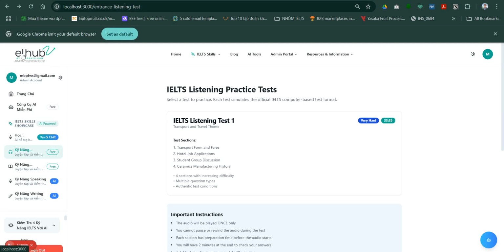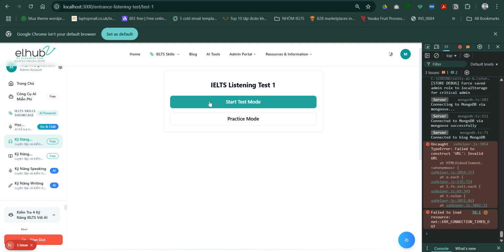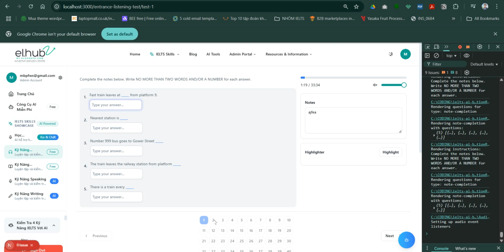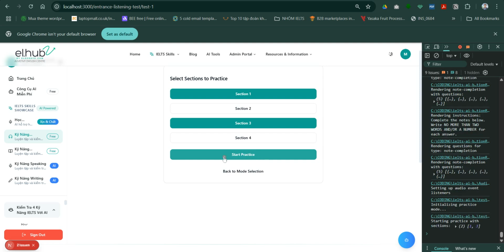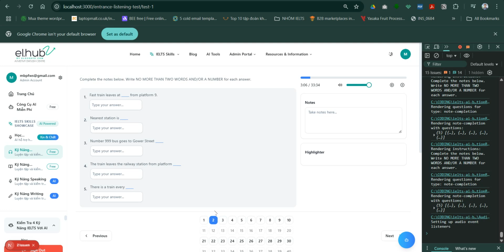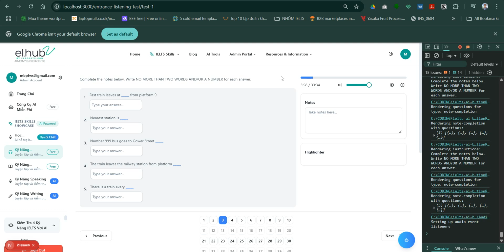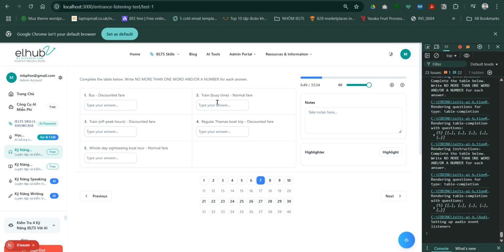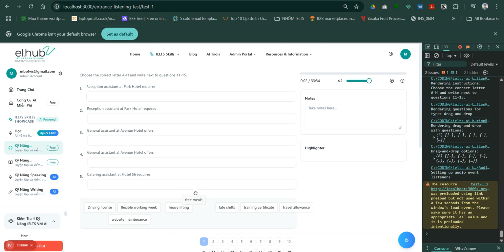errors and faults detection for Listening Test design